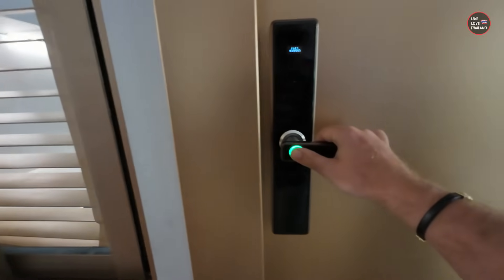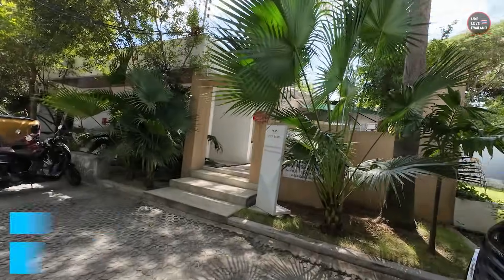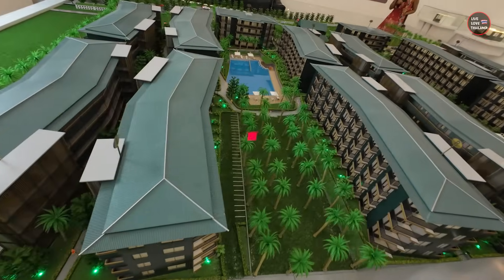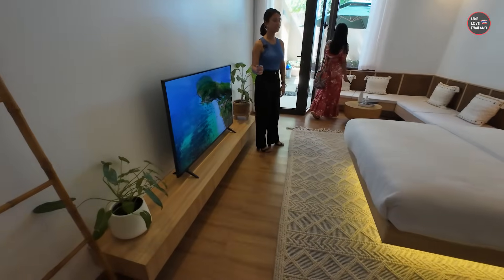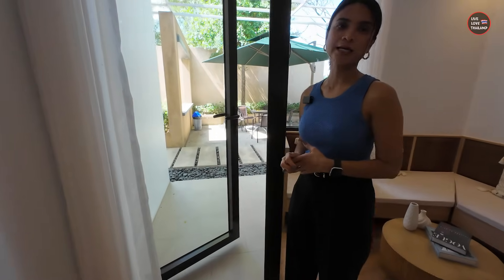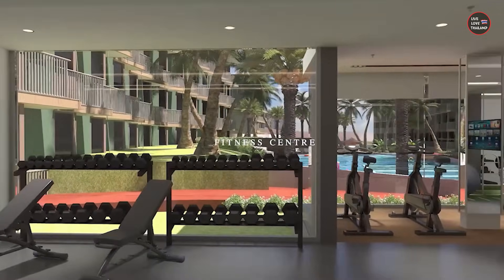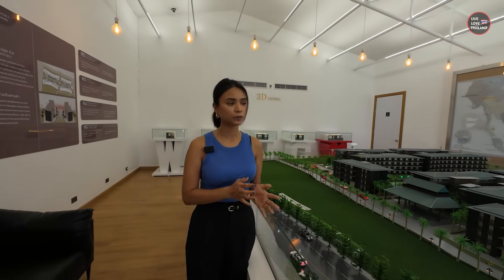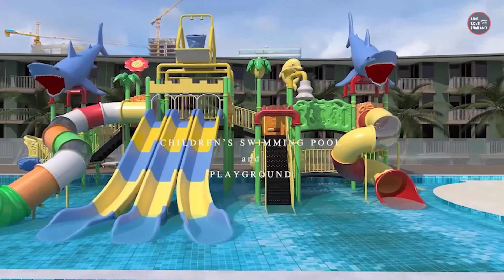Should You Buy A Condo In THAILAND | Everything You Need To Know | Buy & Rent Tips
To Check Wing Samui Condo Project, Here are the links & Information's

Sales Manager
Aom is a local sales manager who has over 8 years experience in the Thai real estate industry.  She is well versed in the Koh Samui real estate market, starting her career in property management.  Over the years she has helped many foreign investors as well as owners find their home here in Koh Samui.
Her knowledge of the real estate in Koh Samui is a huge asset to Wing Samui Condo as she is very familiar with the tourism industry as well as where the best places are to ensure maximum returns for your property.

*** Office and Showroom location:
124/1, Moo.1, Tambon Bo Put, Ko Samui District, Surat Thani 84320
Visit Our Office Showroom Today!

*** Wing Samui Condominium Koh Samui’s largest condominium project with land size of over 18,000 sqm, 14 buildings with 560 modern design units, and is the first EIA Approved condominium project in Koh Samui.

*** Government Approval Certifications
Wing Samui has obtained all necessary approvals for the construction of Wing Samui Condominium. We have been working behind the scenes since 2019 to ensure that the project runs smoothly before our pre-sale in 2022. We have worked closely with the Koh Samui and Surat Thani government to bring Wing Samui to Koh Samui and we are grateful for their continuous support!
Located in the prime location of Bophut, the project includes resort style facilities and an attractive rental program for owners.
Wing Samui condominium provides turn key freehold condominiums to owners as well as a 5 year optional buy back guarantee.  Own your own slice of paradise with Wing Samui Condominium.